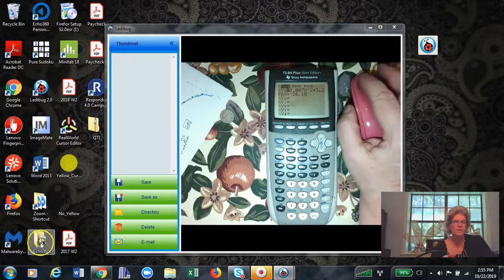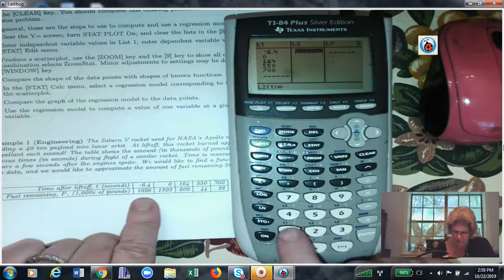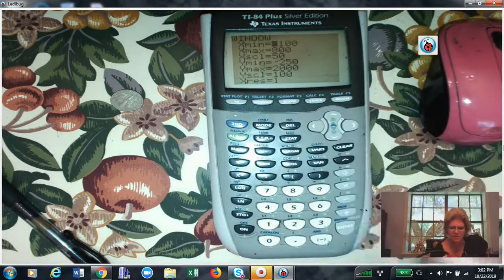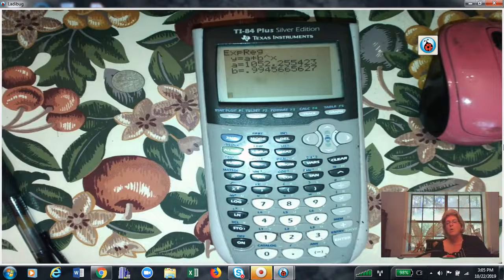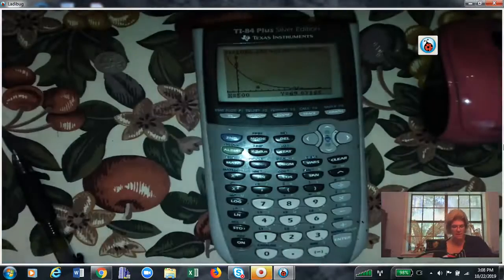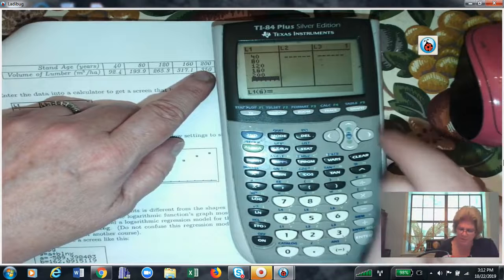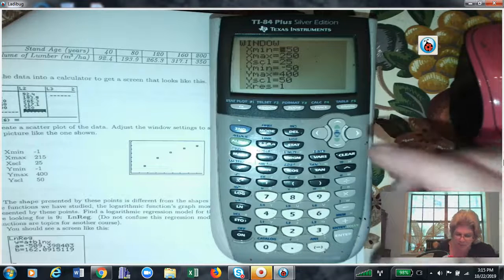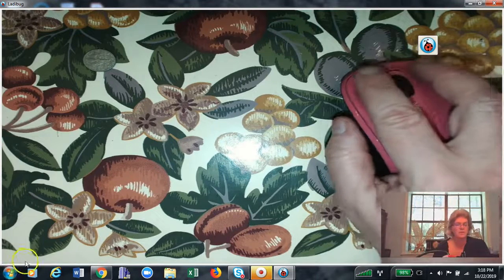Tips for Regression Assignment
This video shows UTM college algebra students what the Department expects from them on the Regression Assignment.